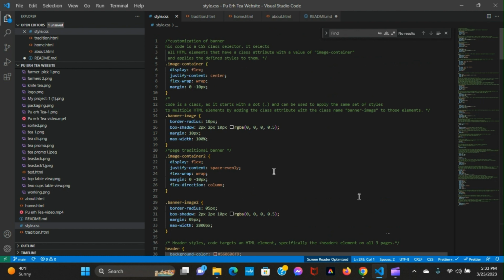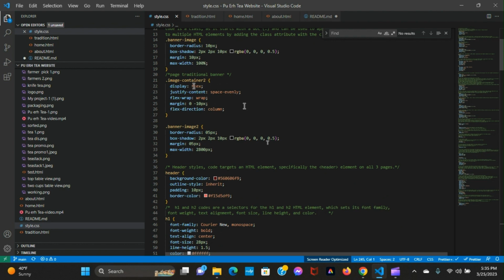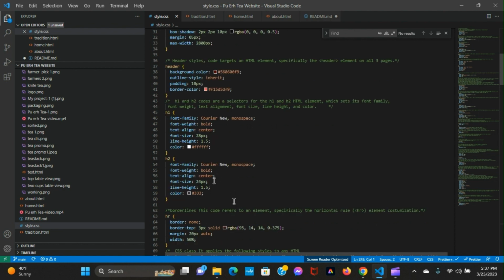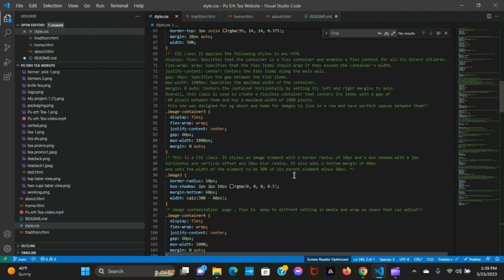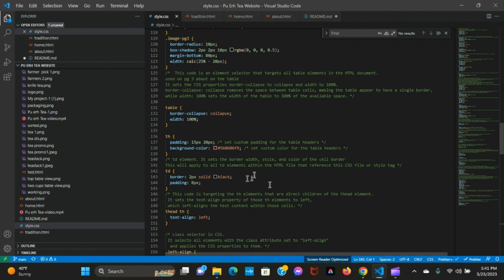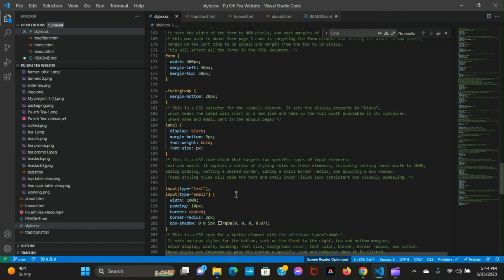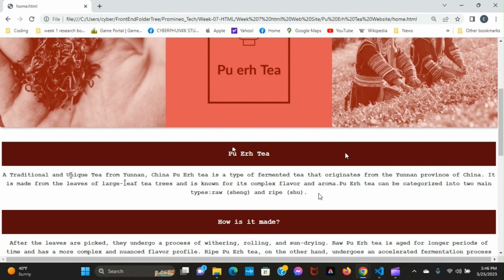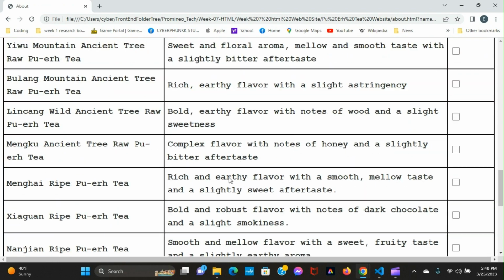WEEK 8 CSS WEBSITE VIDEO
Week 8 Code Assignment update our site with CSS